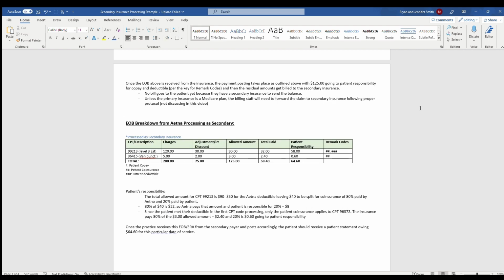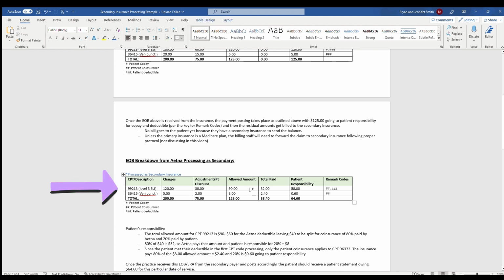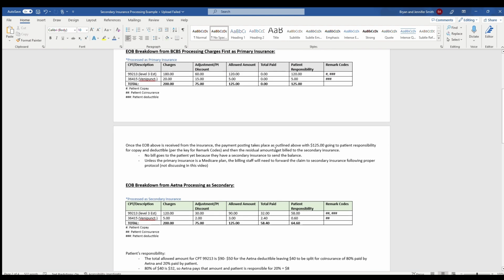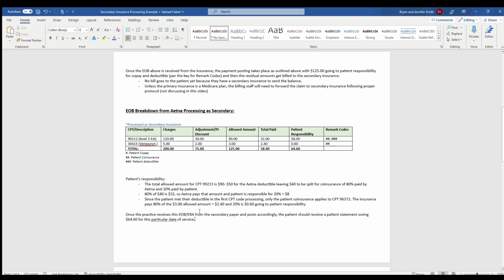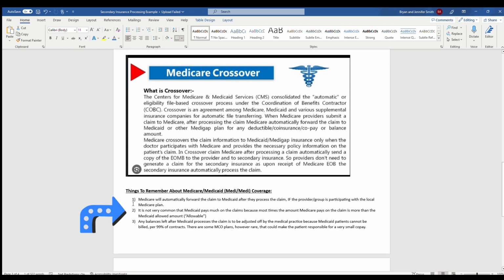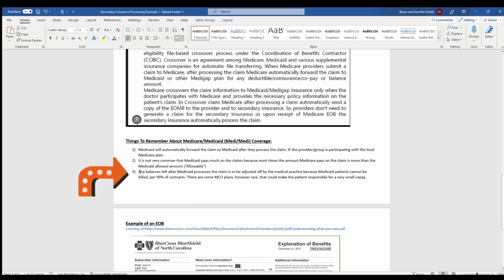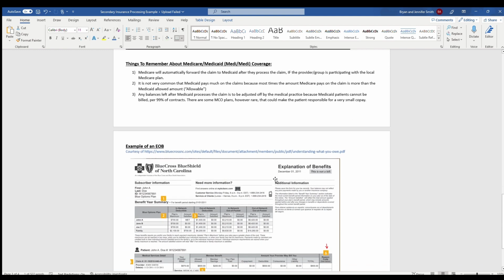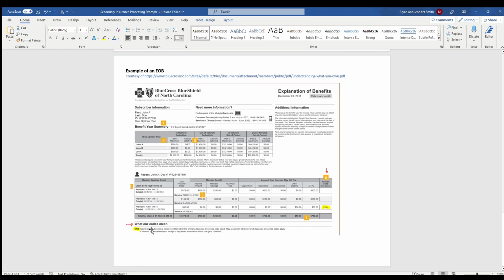Understanding Primary & Secondary Insurance Billing - Part 2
In this 2 part video series, I discuss how claims get processed at the insurance companies when two insurances are involved: a primary and a secondary.

Hi! I’m Jennifer. After working in the medical field in many different capacities over the last 15 years, I have learned much about where medical practice owners go wrong in running their businesses. I created this channel to try and assist medical practice owners from making the same mistakes as their colleagues. I want to see the private practice world of medicine grow and thrive. I believe healthcare has become too institutionalized, creating many unnecessary obstacles and demands.